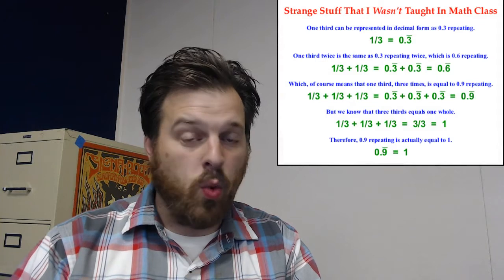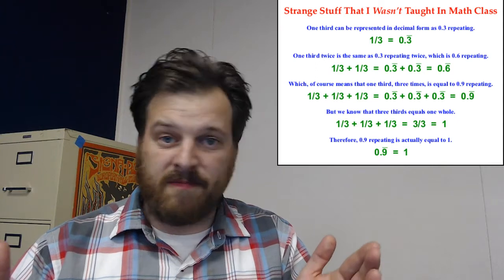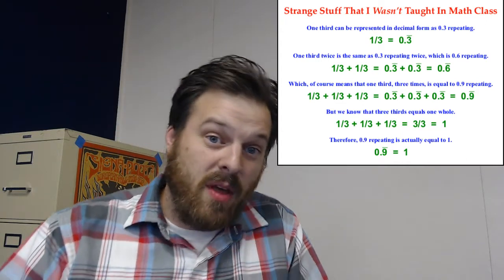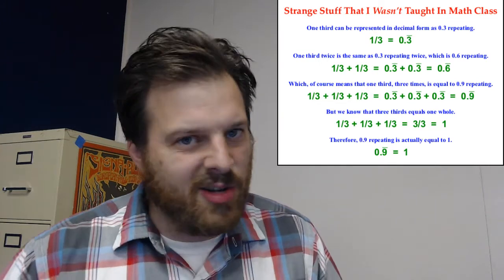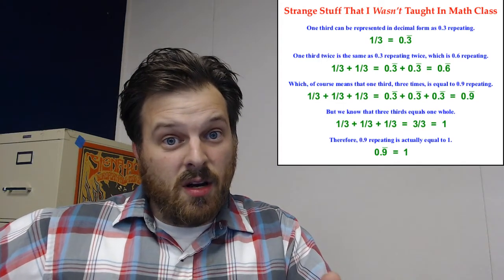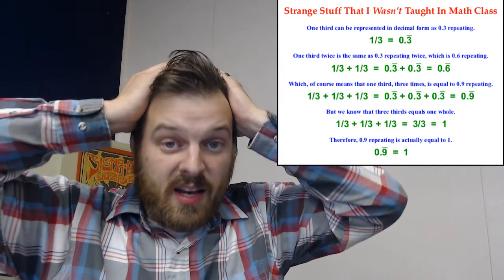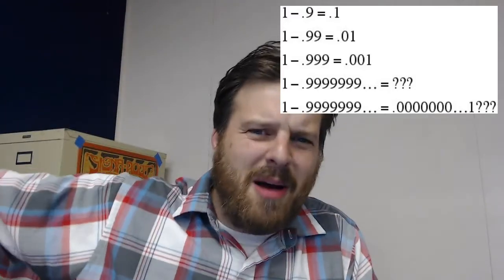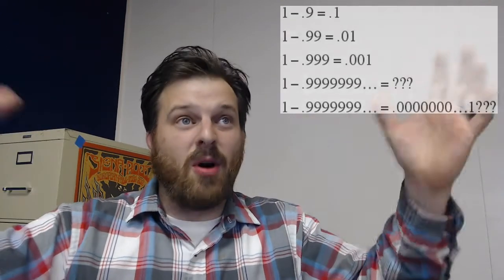.9 Repeating is Equal to One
It seems like witchcraft to me, but .9 repeating equals 1.